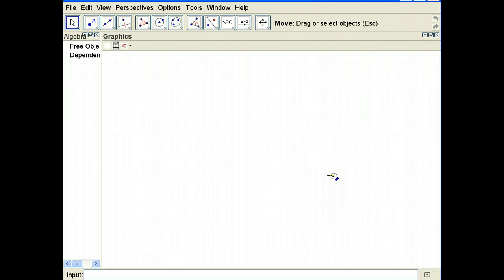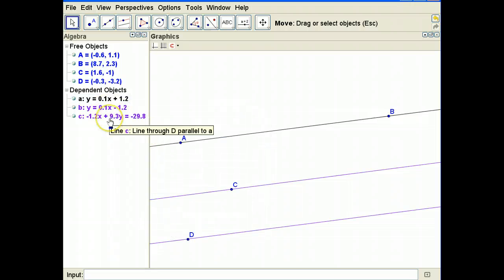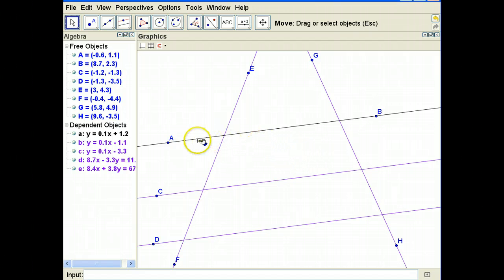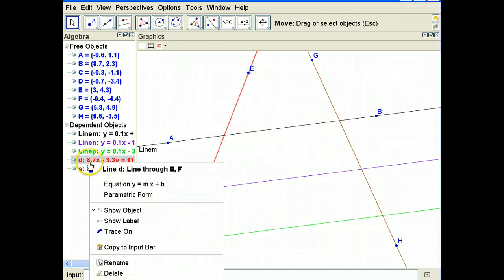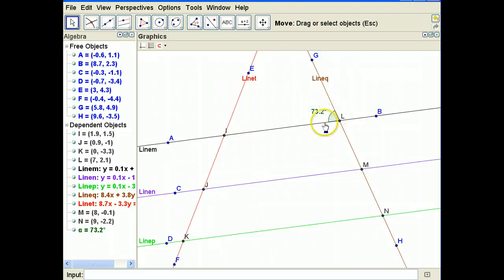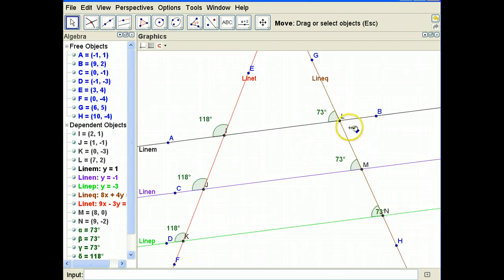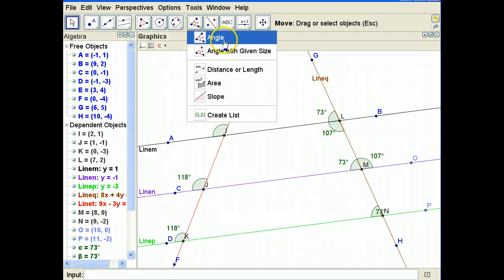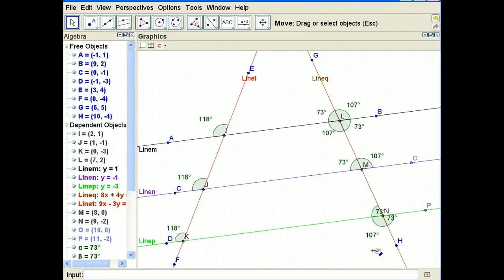Angle Pairs Created with Transversals